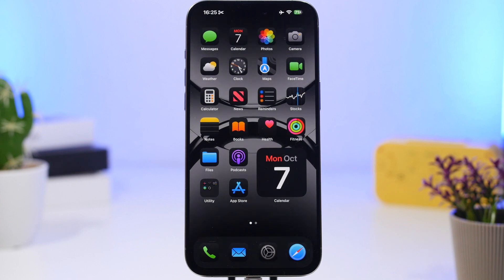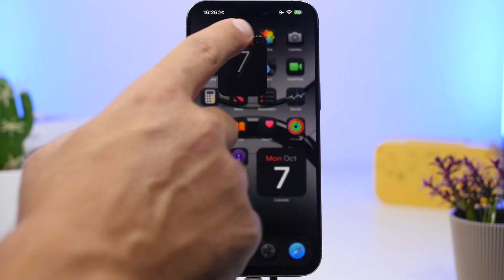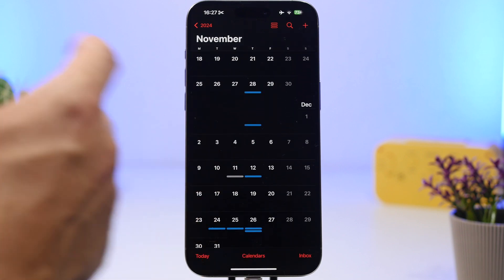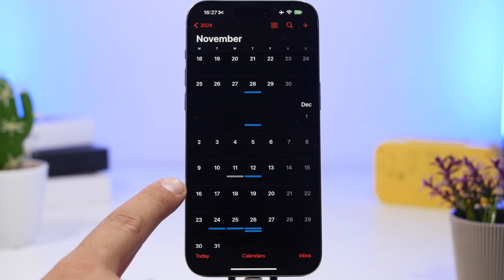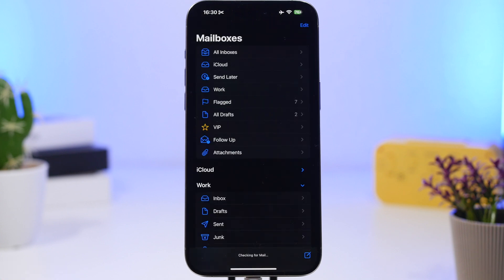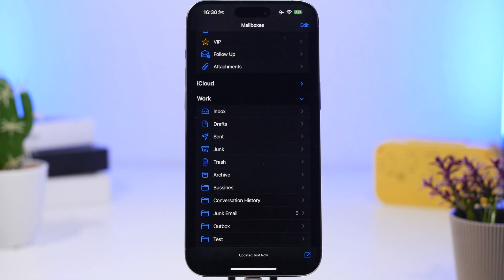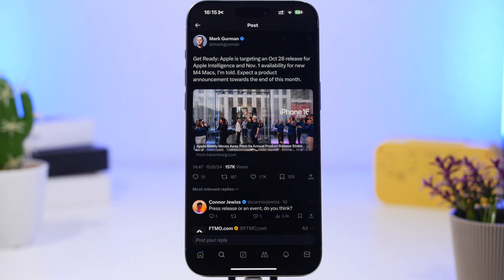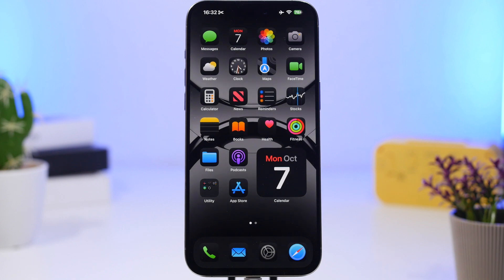iOS 18.2 New Features & iOS 18.1 CONFIRMED Release Date !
iOS 18.1 release date confirmed and new features coming to iOS 18.2.

In this video I will show you the new features coming to iOS 18.2 and also the release date for new iOS 18.1

iOS 18.2 0:00
iOS 18.1 5:00